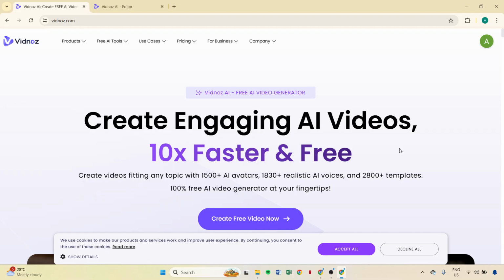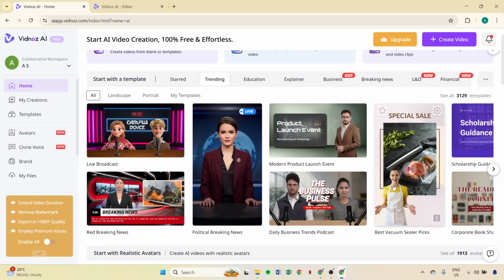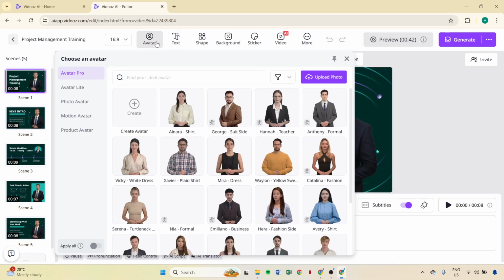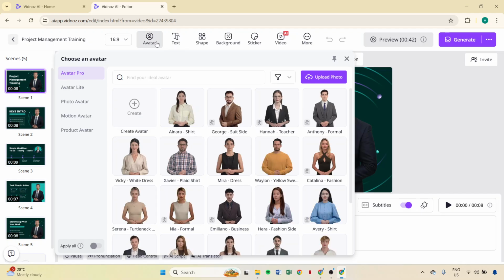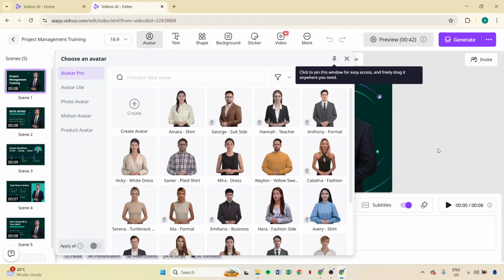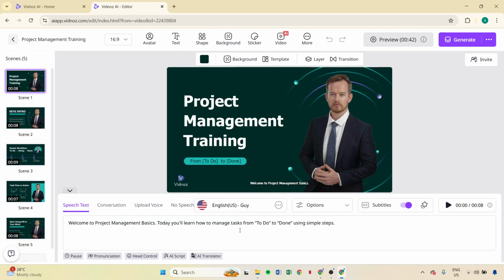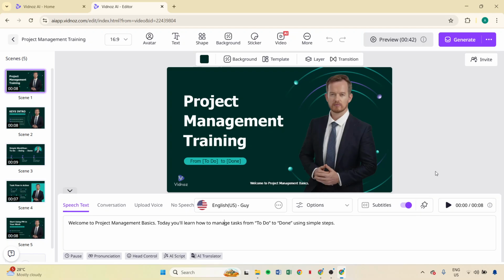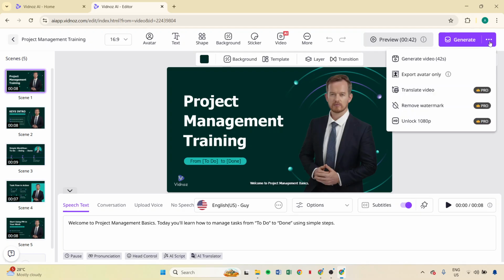How to use Vidnoz AI video generator | Beginner’s Guide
Want to create AI-powered videos easily? In this video, I’ll show you how to use Vidnoz AI video generator, step by step, perfect for beginners who want to make professional-looking videos quickly.

👉 In this video, you’ll learn:

How to access and set up Vidnoz AI video generator

How to generate videos using AI tools

Tips for customizing templates, adding effects, and music

How to export and share your videos efficiently

Follow this beginner-friendly guide to start creating stunning AI videos with Vidnoz today.